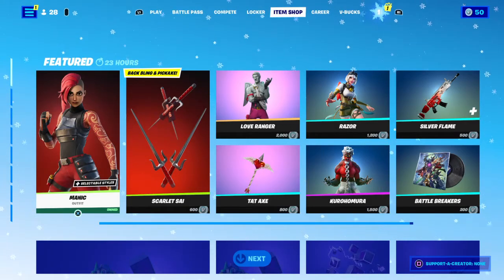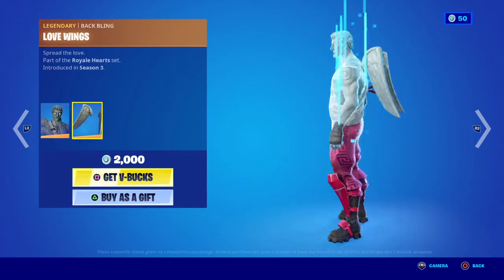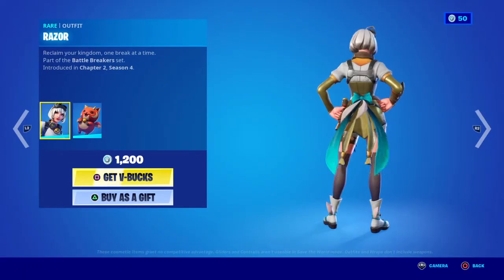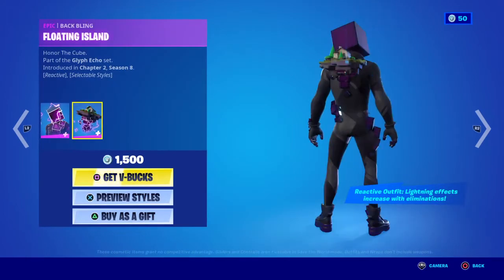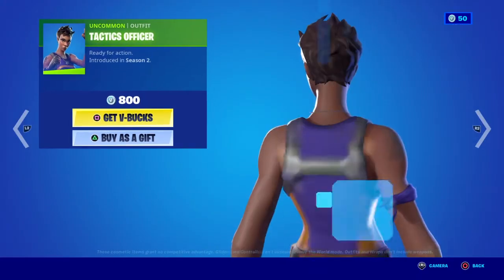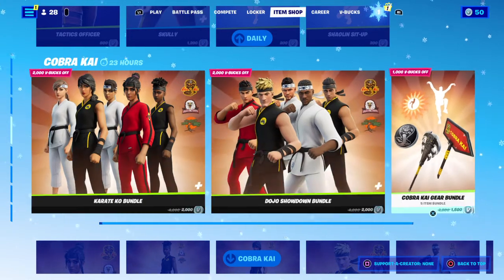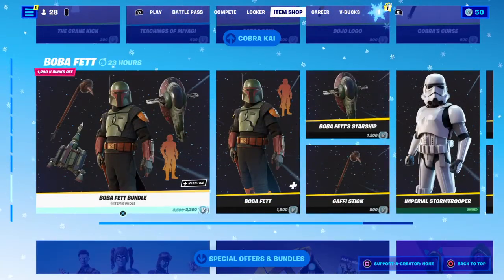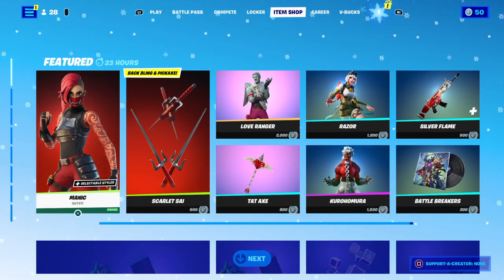Fortnite item shop review